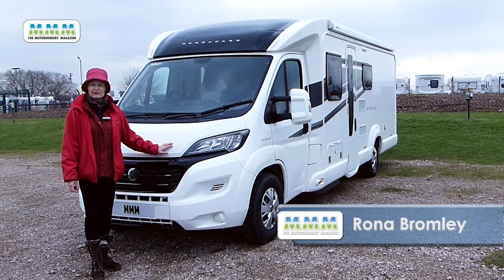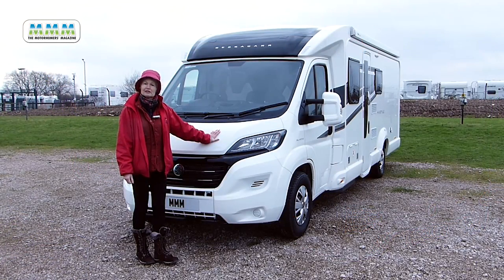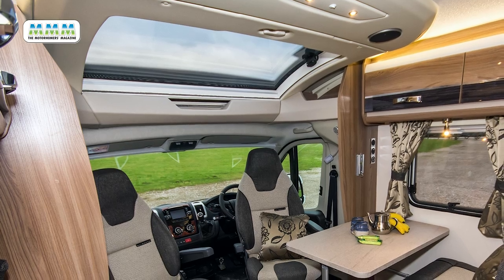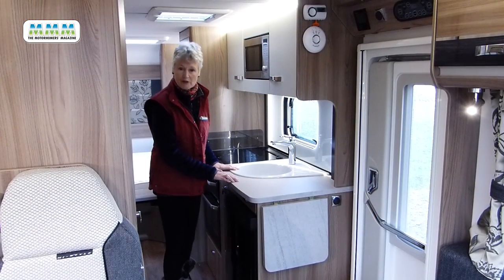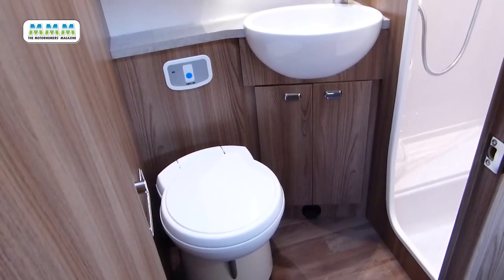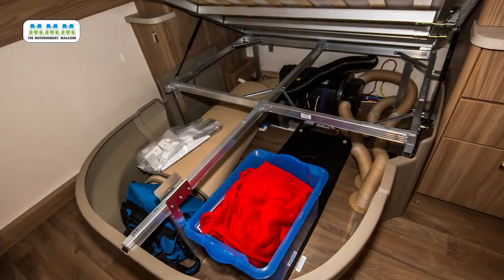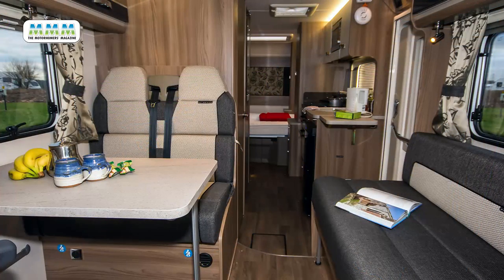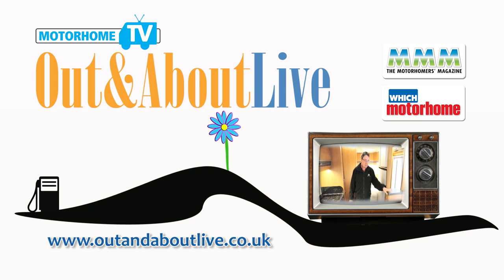Bessacarr Hi-Style 494 Video Review! MMM magazine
Join MMM's Rona Bromley for a tour of the Lowdhams exclusive Bessacarr Hi-Style 494 motorhome! As featured in the April 2015 issue of MMM. Discover MMM at: